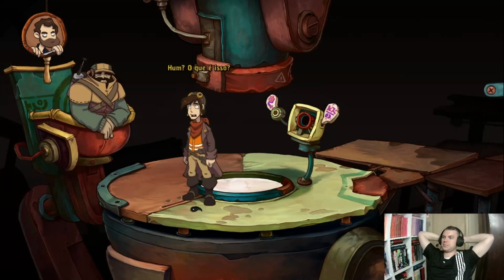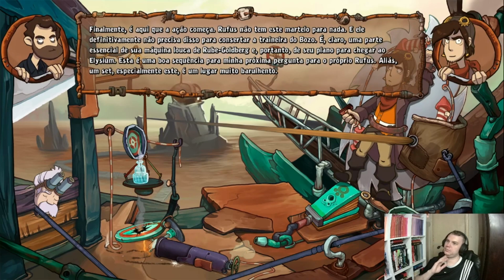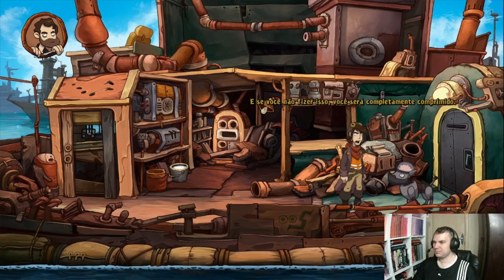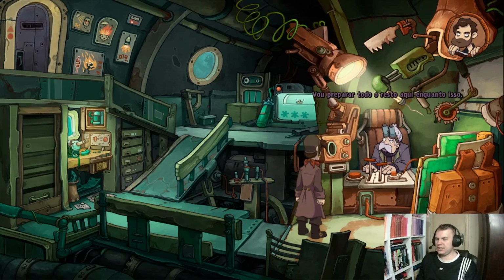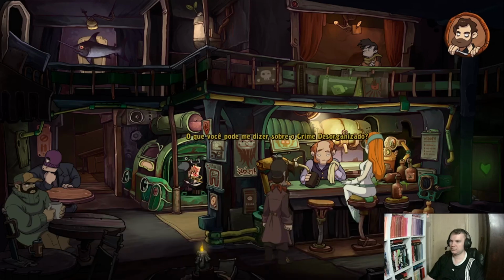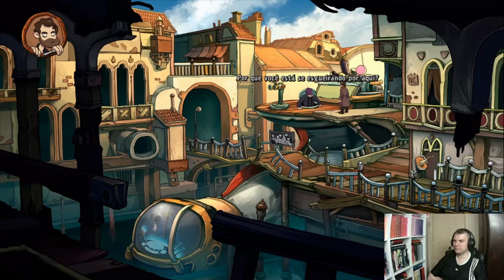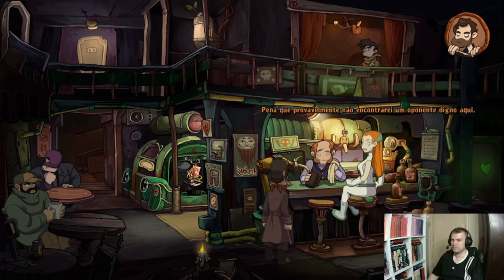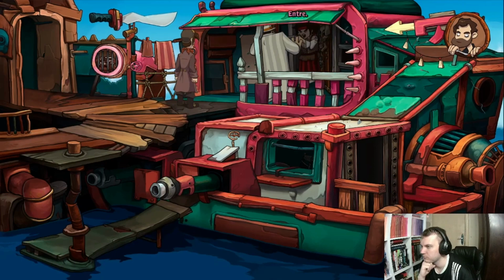3 Goals? [Deponia Arquivo 05 - Cortes do Schibura]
Cortes do canal Schibura Lives na roxinha! 🎮

Live interativa e gameplay de qualidade você encontra de segunda a sexta a partir das 22:30h no link 👾: